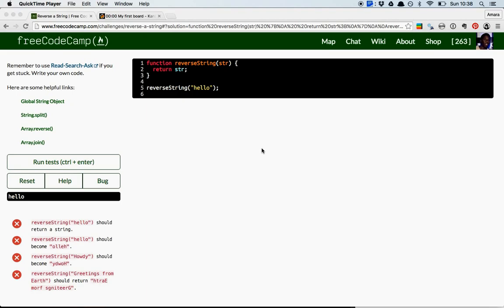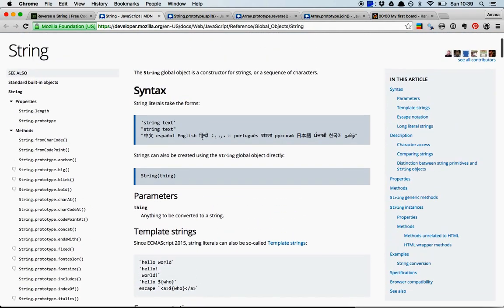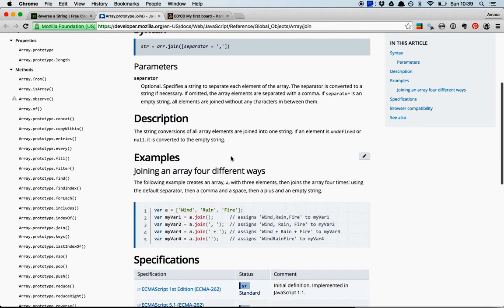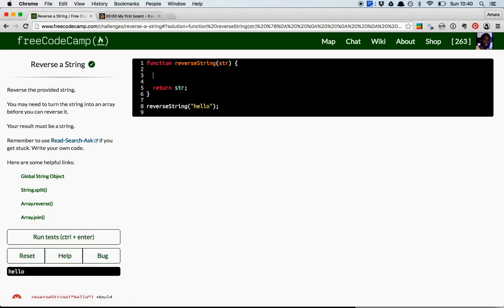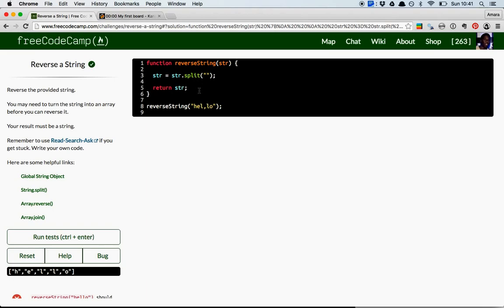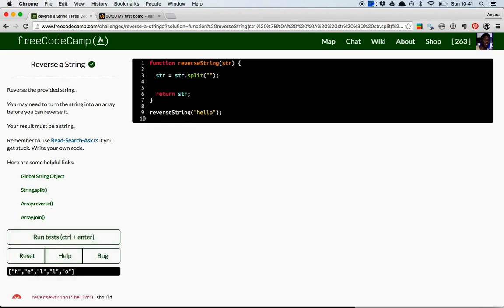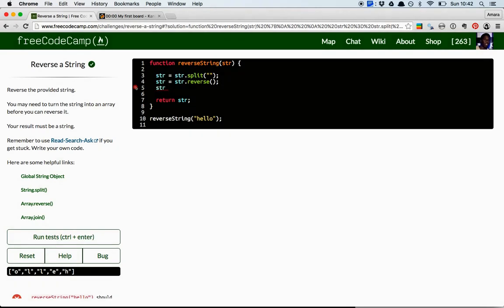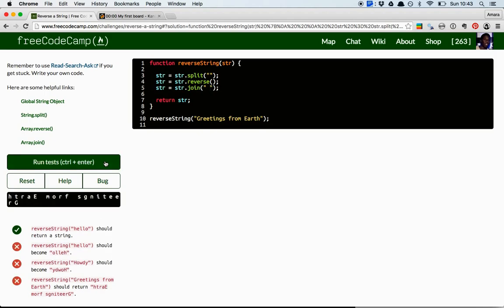Bonfire: Reverse a String FreeCodeCamp JavaScript Challenge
This video provides a walkthrough of the "Reverse a String" Bonfire Challenge on freecodecamp.com.